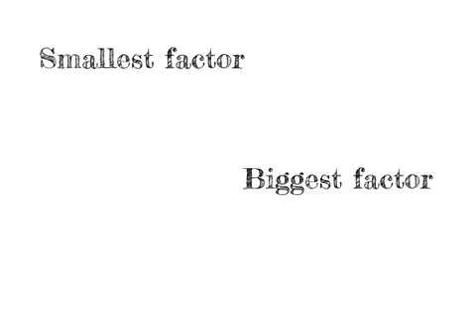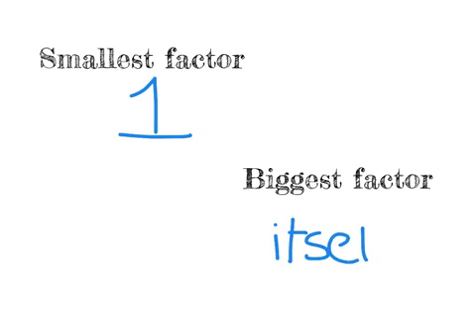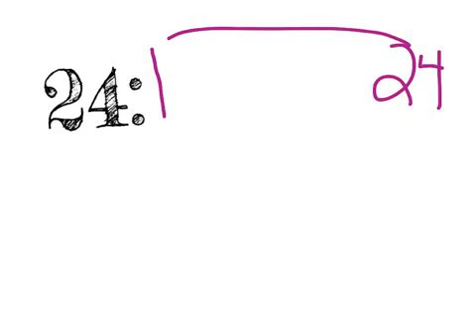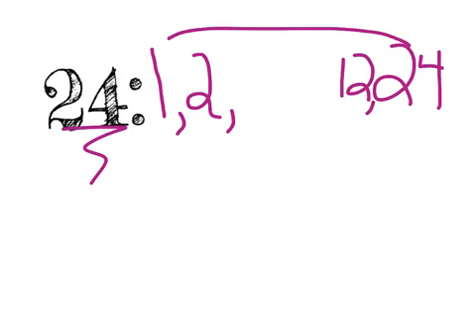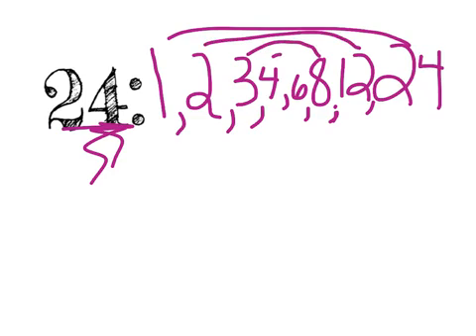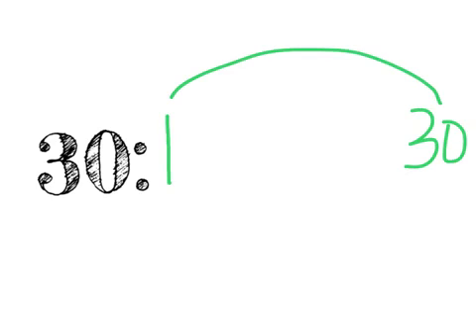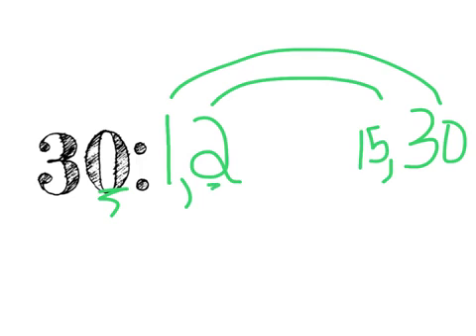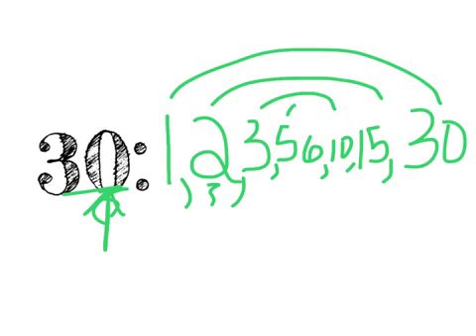Factorization (Factor Rainbows)